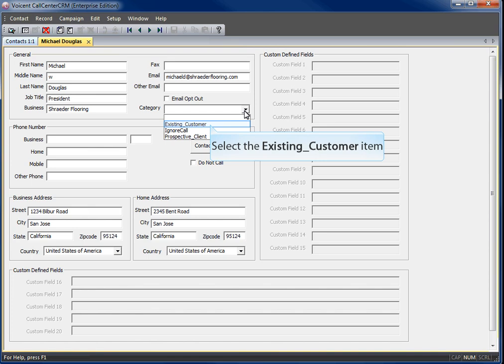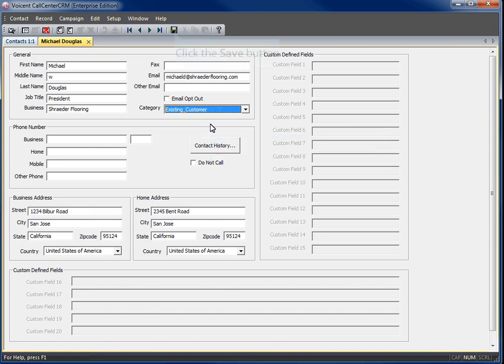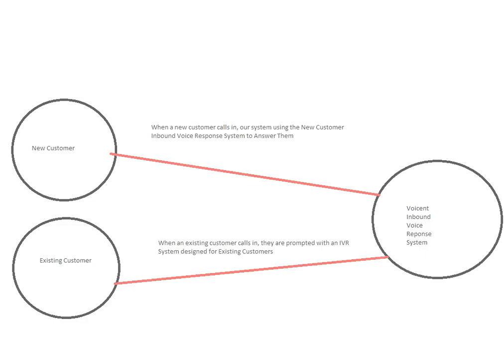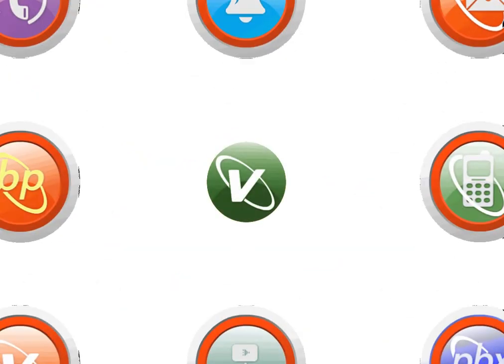Call Center CRM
This brief tutorial goes over Call Center CRM's ability to specify certain inbound IVR(Interactive Voice Response) systems to answer specific clients. All our software is integrated together seamlessly for an effortless experience!